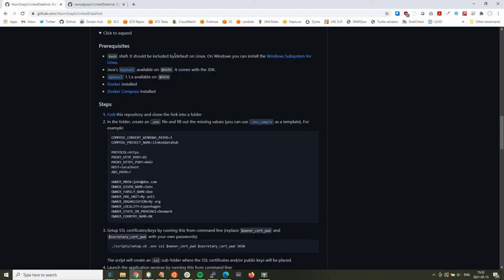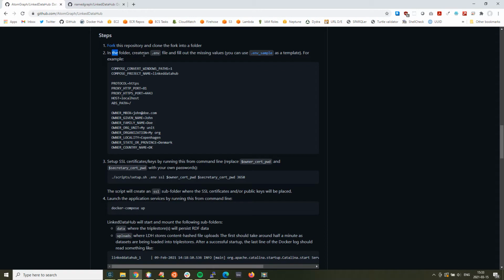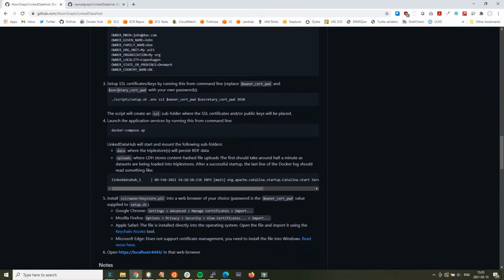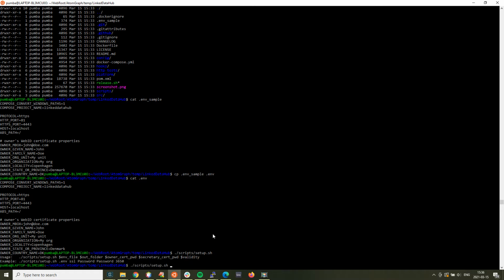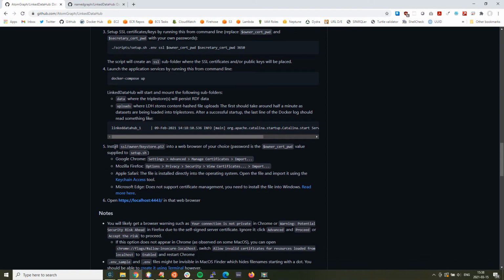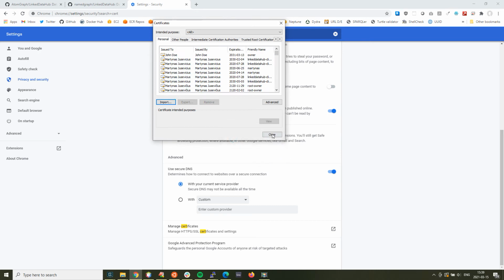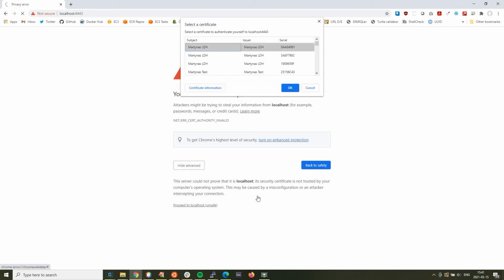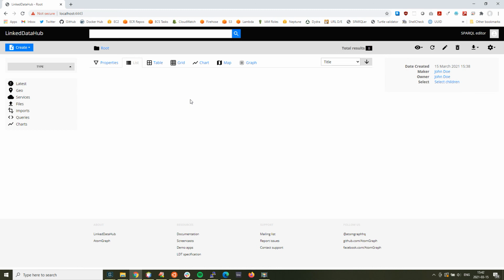[LinkedDataHub] Get started - #1 Setup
Setup LinkedDataHub on your local machine using Docker (docker-compose).

01:07 Fork & clone repository
01:37 Create .env file
03:25 Setup SSL certificates
05:17 Run docker-compose up
06:16 Install certificate into the browser
07:44 Open the URL in the browser

LinkedDataHub is an open source software you can use to manage data, create visualizations and build apps on RDF Knowledge Graphs.
Developed by AtomGraph.